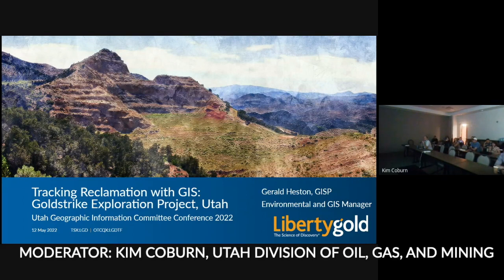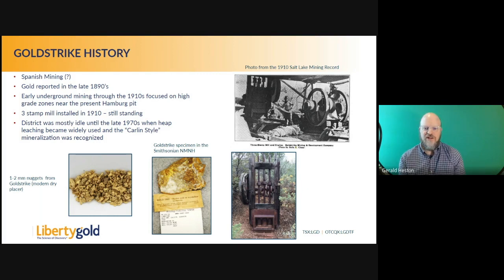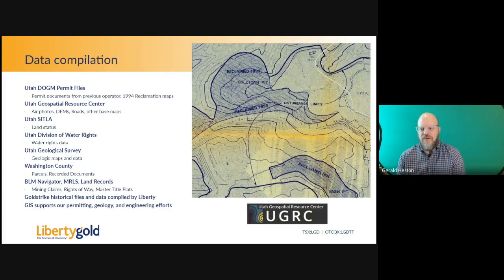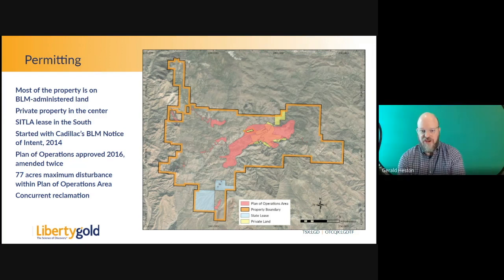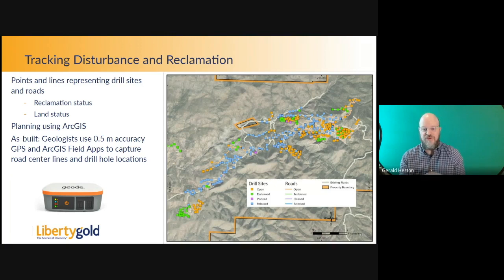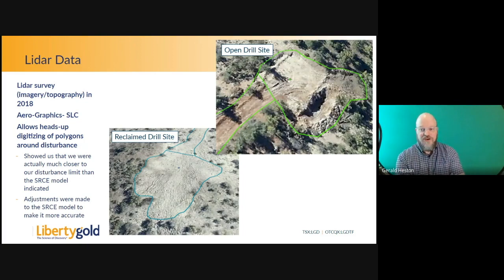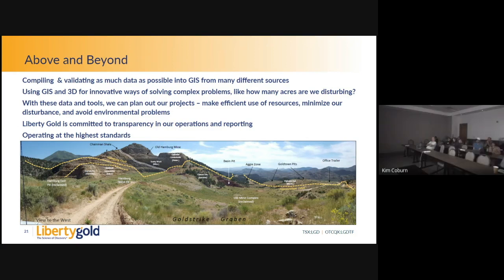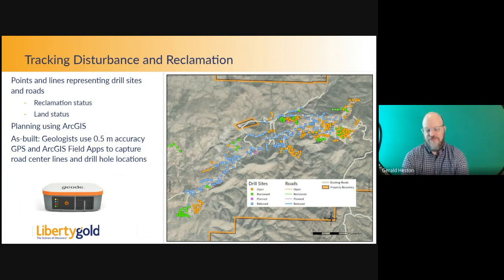Goldstrike Utah Geographic Information Council Presentation May 2022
Gerald Heston, Environmental and GIS Manager for Liberty Gold, gave a presentation about innovative use of GIS to track drill road reclamation to the Utah Geographic Information Committee Conference in May 2022.

Liberty Gold is the 2022 recipient of the Utah Division of Oil, Gas, and Mining Environmental Excellence Award, for innovative use of technology and reclamation that goes above and beyond state regulations and industry standards.